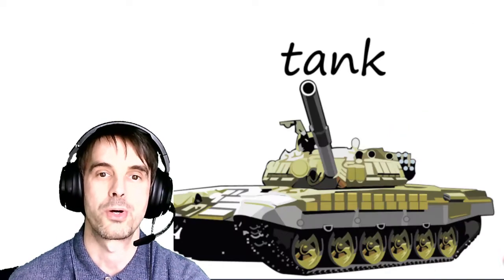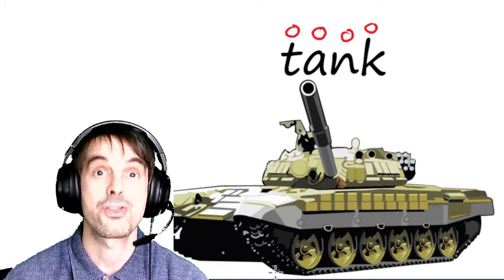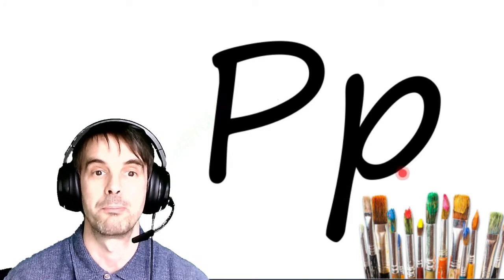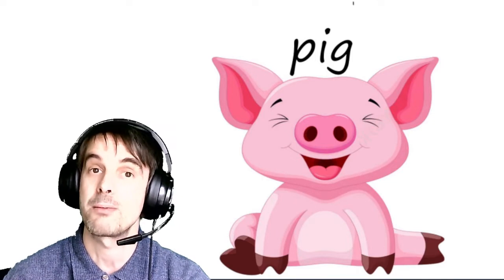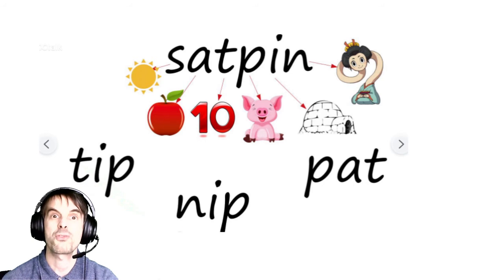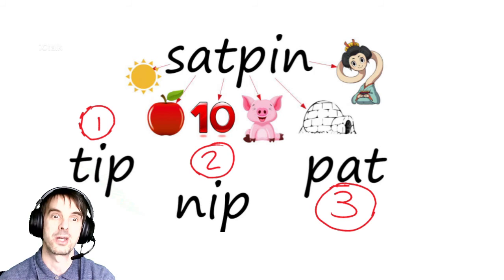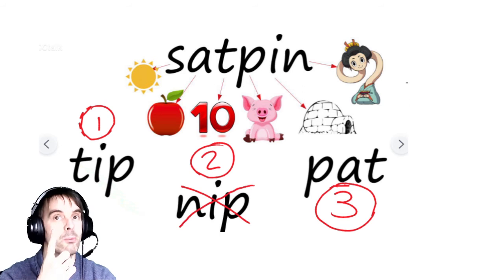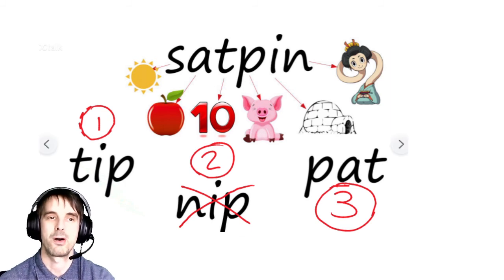First Phonics Vid! SATPIN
这个视频是这个系列的第一集，可以看英国小学最开始的自然拼音。
可以看SATPIN的这些单词，然后有一些练习的活动
我希望你们喜欢
This is the first video in this series, I look at SATPIN which are the first 6 letters that British children study when learning how to read in Primary school.